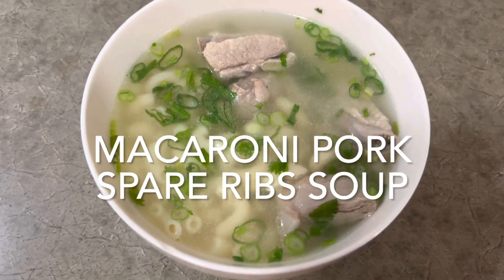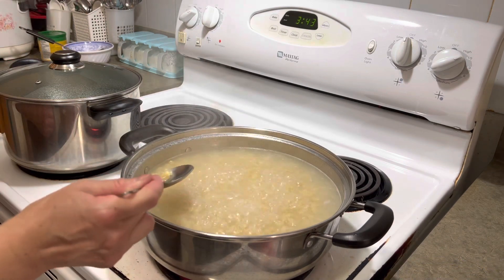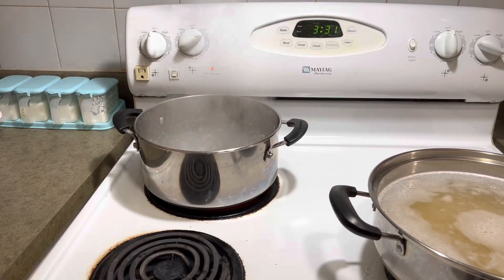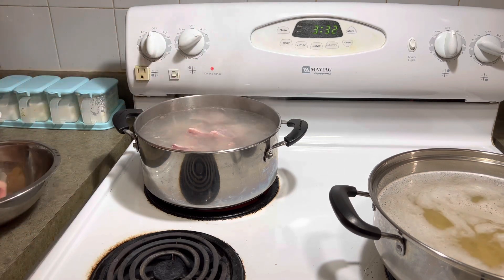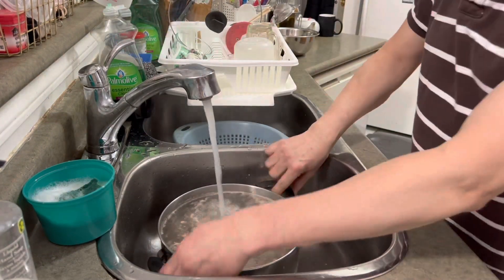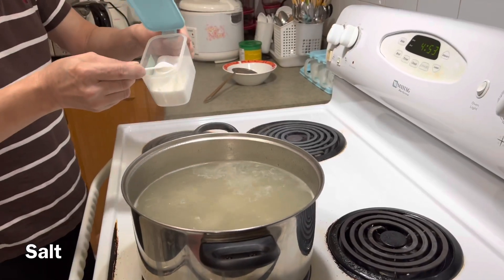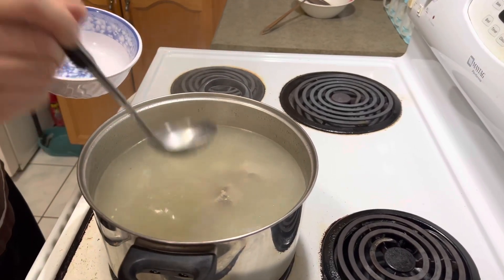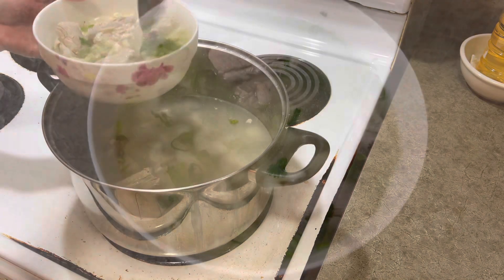How to make macaroni pork spare ribs soup